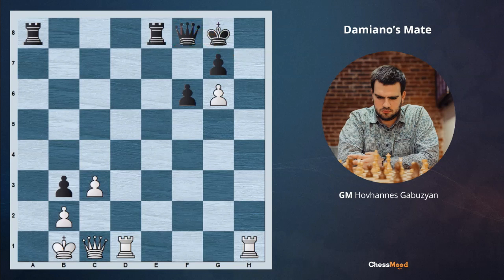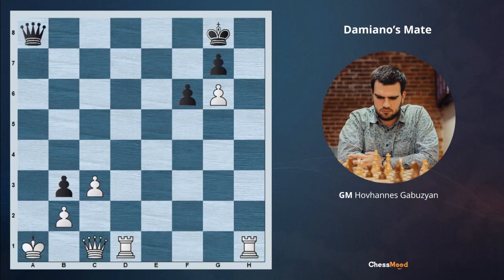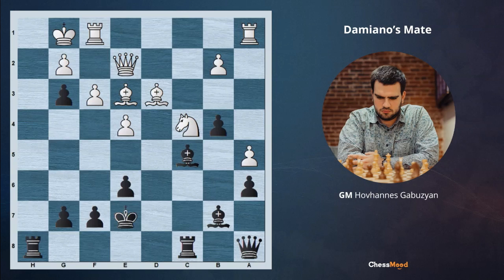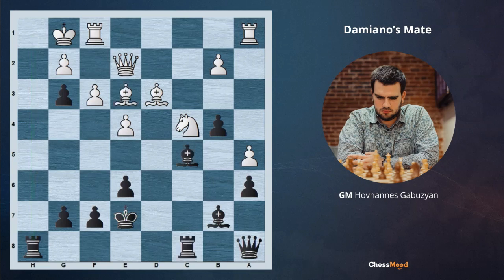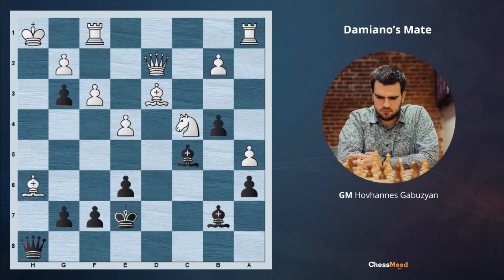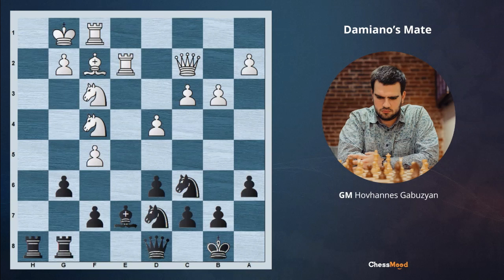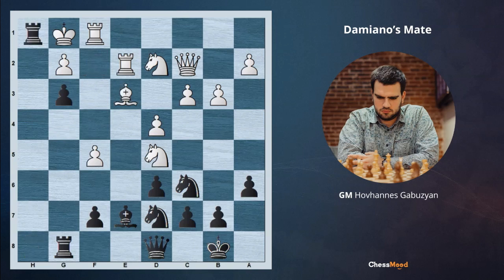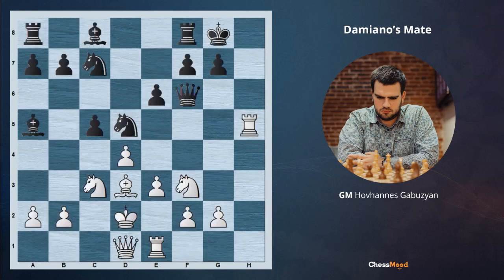Damiano's Mate | Checkmating Pattern - Daily Lesson with a Grandmaster 181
The Damiano's Mate is a checkmating pattern that occurs when a Queen delivers mate on the h or a-file, supported by another pawn or piece. The escape squares of the King are either controlled by enemy pieces, blocked by its own pieces, or both.

In this chess lesson, GM Hovhannes Gabuzyan shows how Damiano's mate pattern arises. You will also see how to set up this mating pattern with the help of simple and advanced examples.